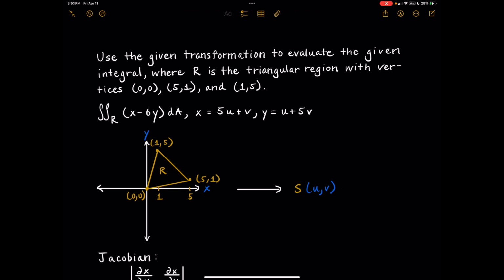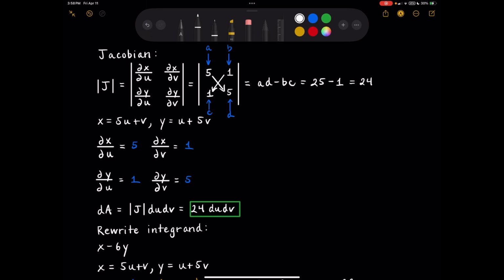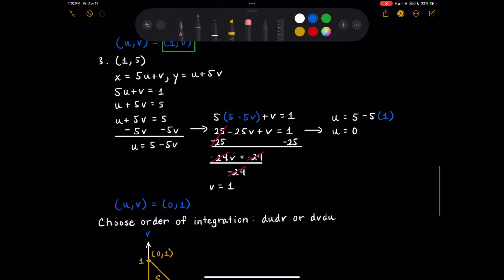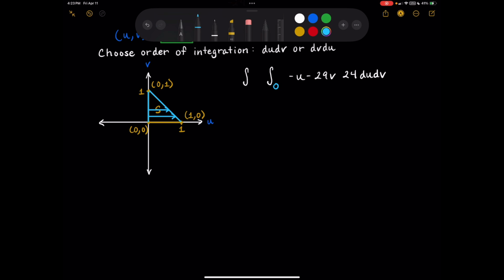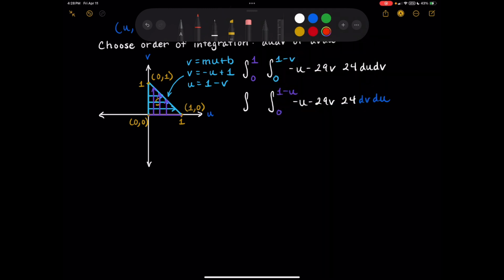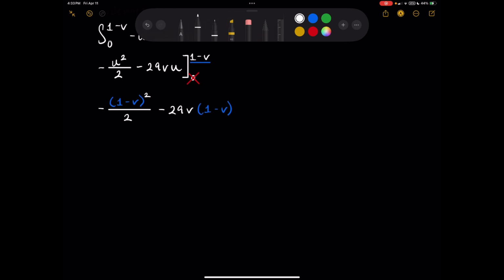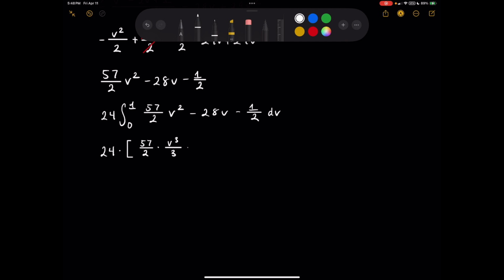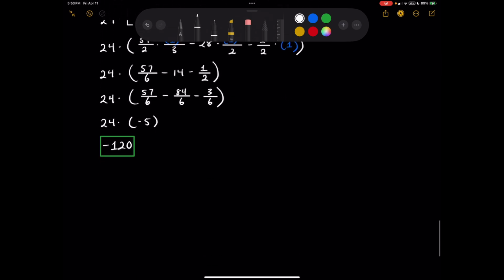Instructive Double Integral Problem - Transformations, Jacobian, and Order of Integration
In this video, we will work through a problem involving a transformation/change of variables, a Jacobian, and we will discuss changing the order of integration.
I hope you enjoy and learn something from this video. In the comments, please let me know how I can improve and make a better video.